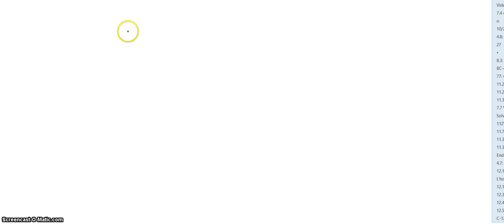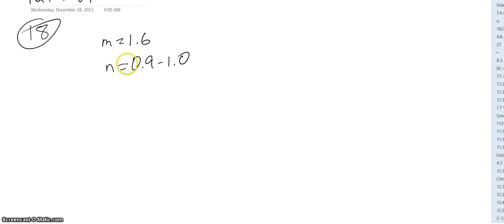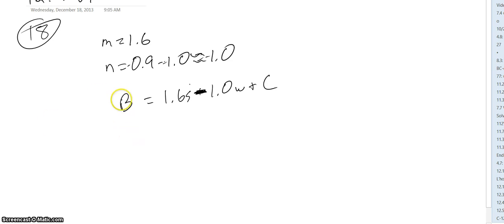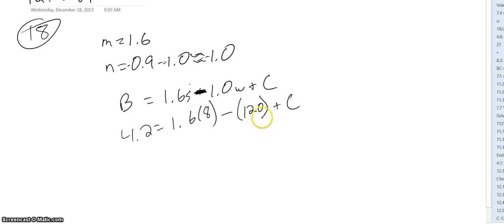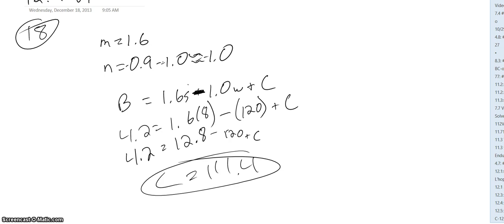Linear functions (12.4) example problem (Student)